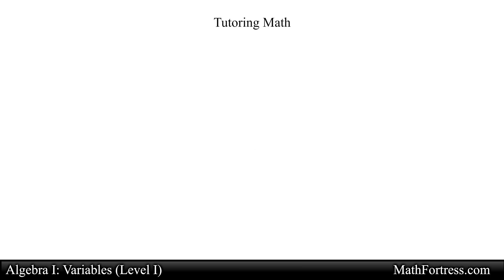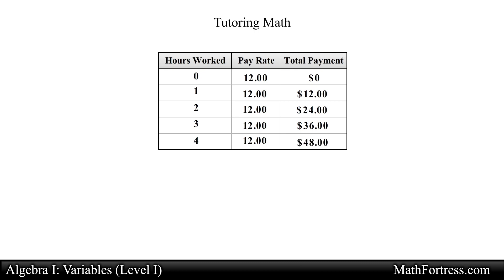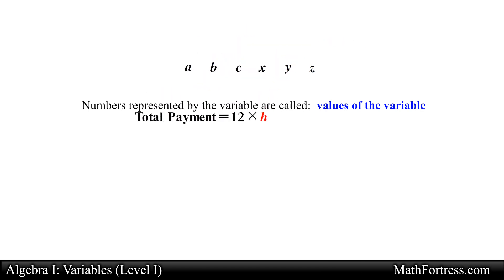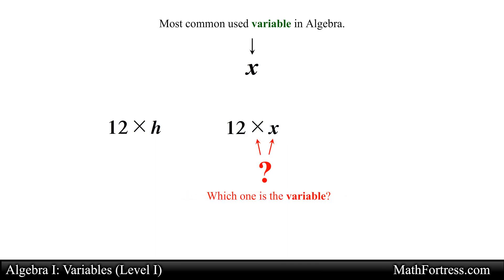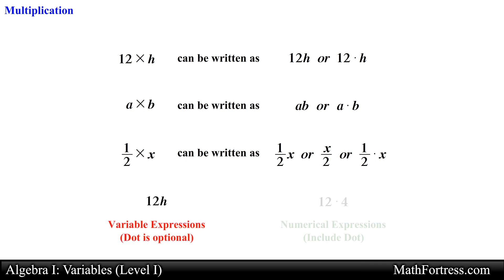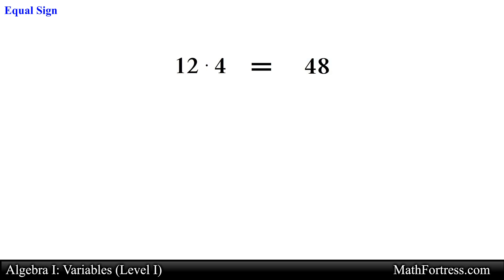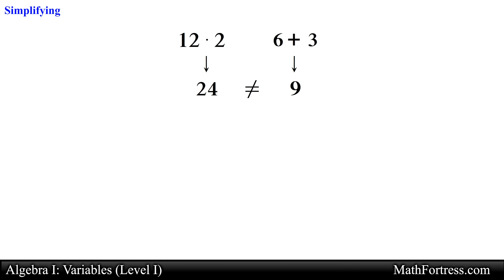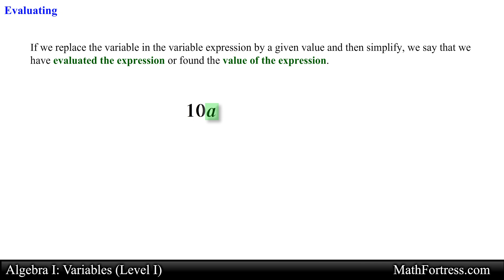Algebra I: Variables (Level 1 of 2) | Variables, Numerical Expressions, Simplifying, Evaluating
This video will teach you the fundamentals of algebra. You will learn about variables, variable expressions, numerical expressions, simplifying and evaluating algebraic expressions.

0:00 Introduction
3:07 Multiplication
3:28 Equal Sign
4:09 Not Equal Sign
4:34 Simplifying
5:35 Evaluating